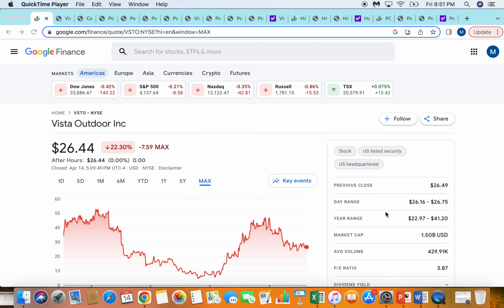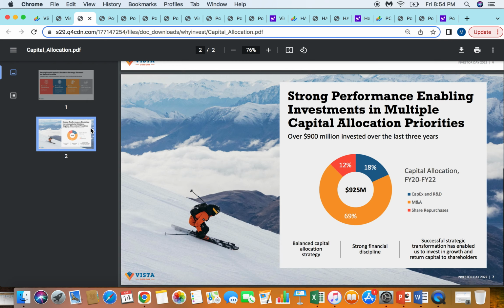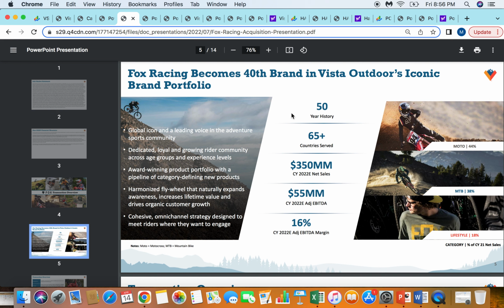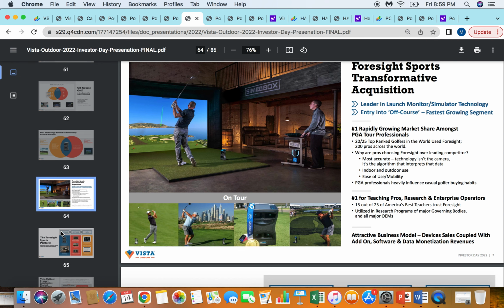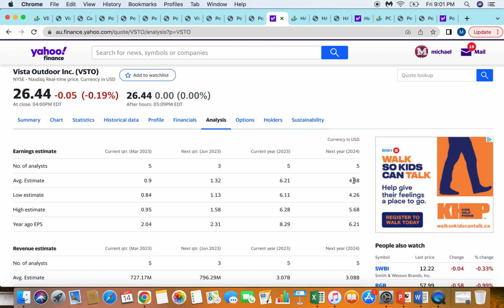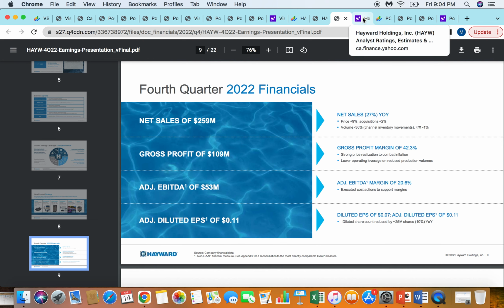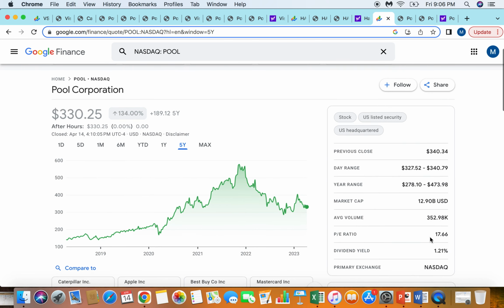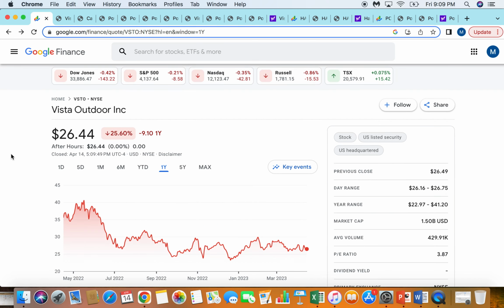Top 3 Outdoor Stocks To Buy! (I'm Adding One to my Watchlist)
In this video, I go through 3 Outdoor Stocks and talk which of them I would be interested in buying.

0:00 Intro
0:28 Vista Outdoor Stock
11:10 Hayward Holdings Stock
14:46 Pool Corporation Stock